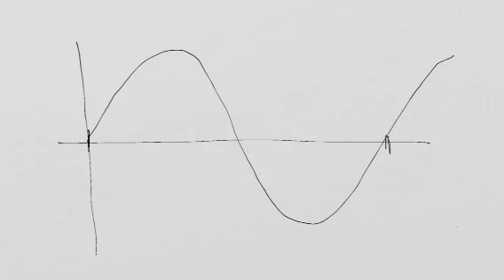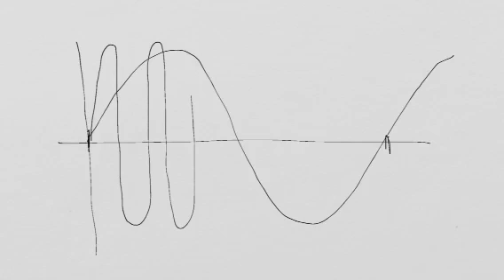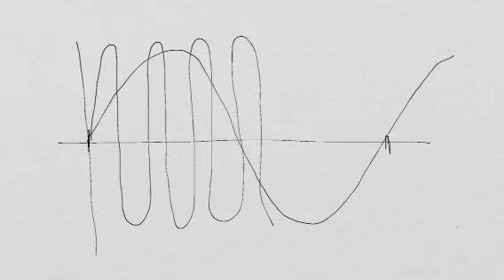Sec III Light and sound waves